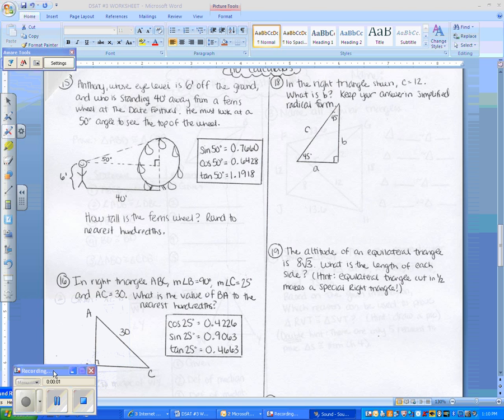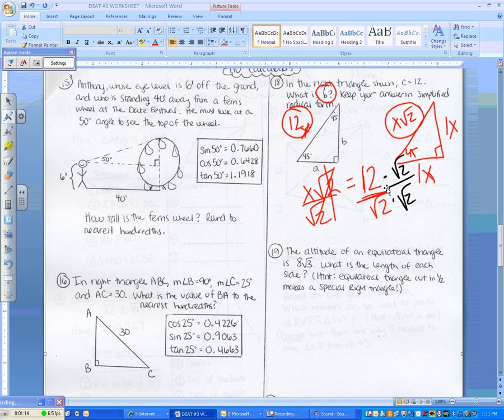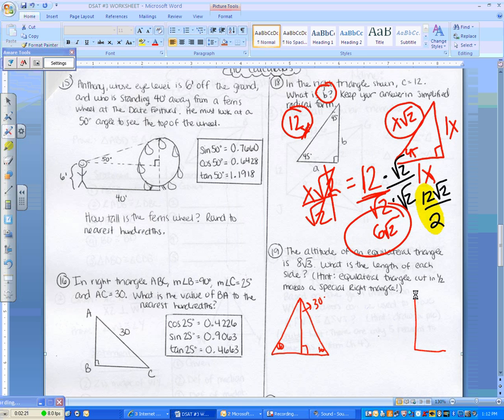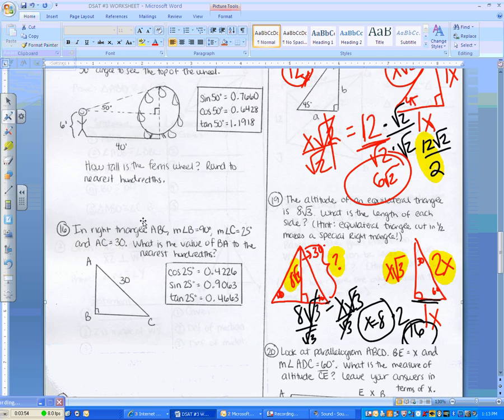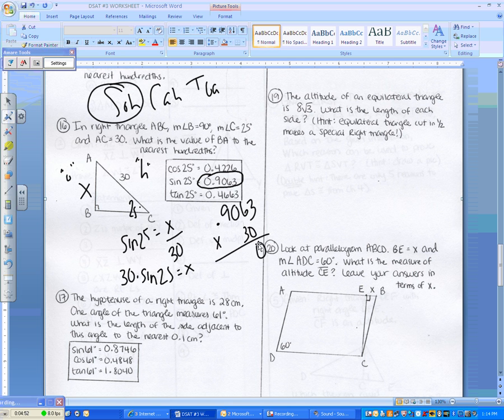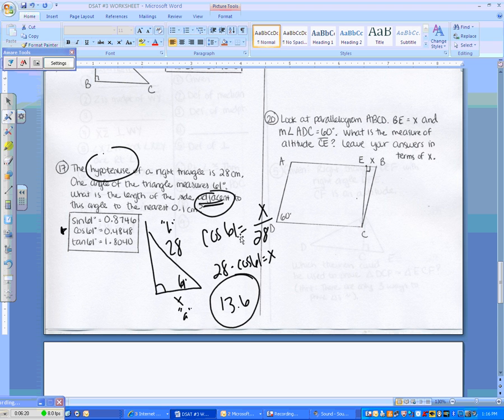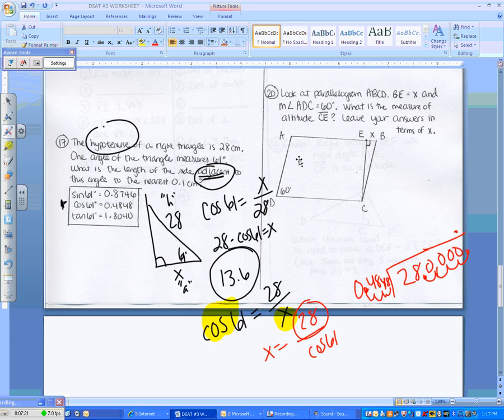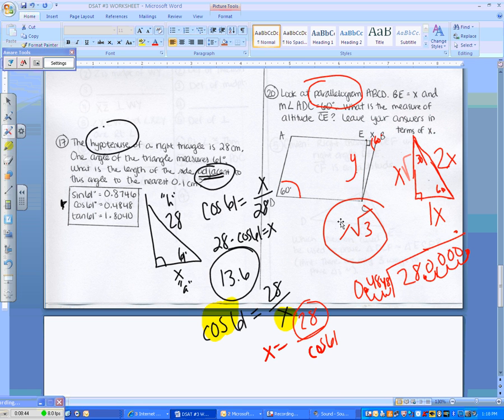DSAT #3 Wskt answers part 3